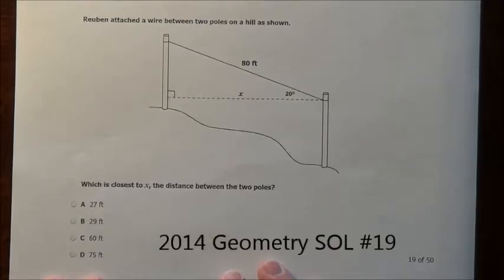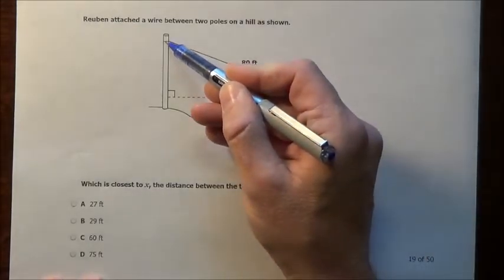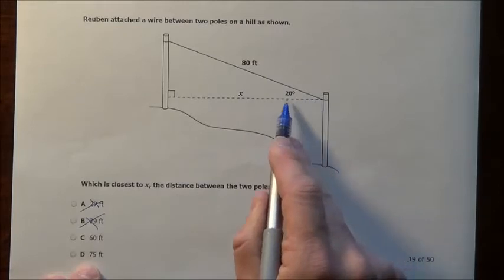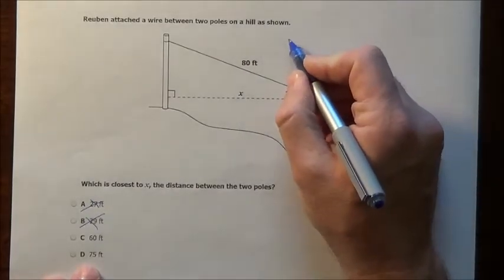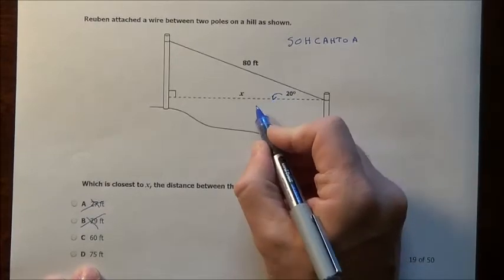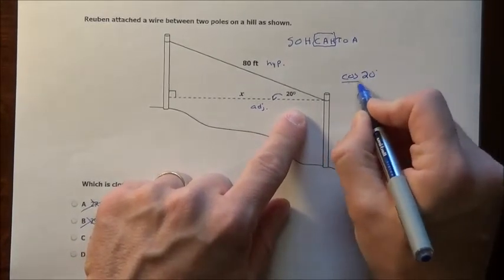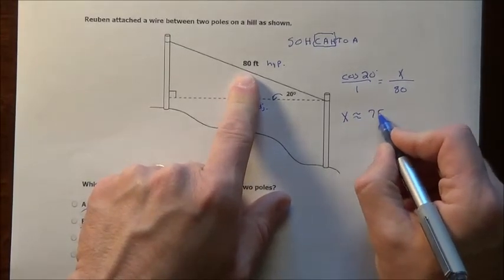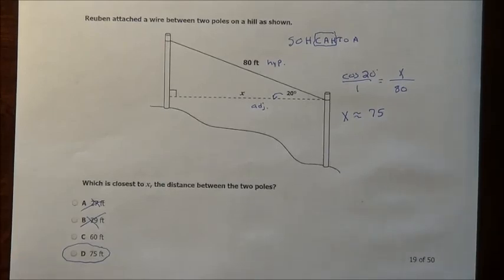2014 Geometry SOL #19